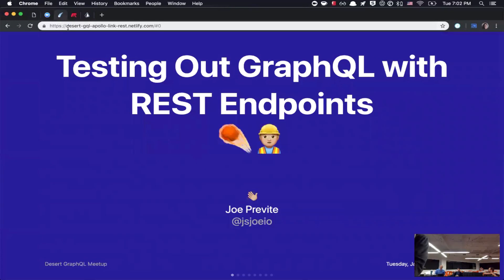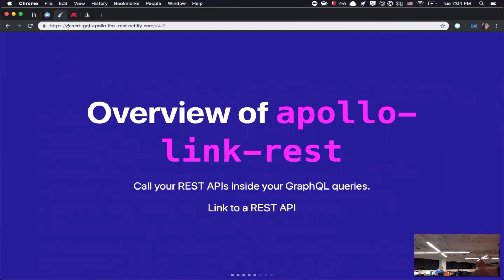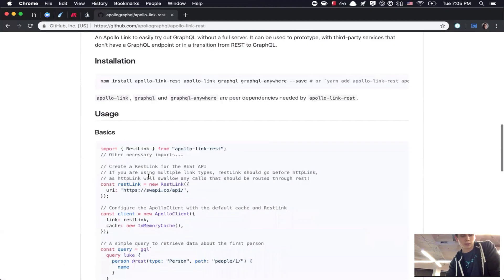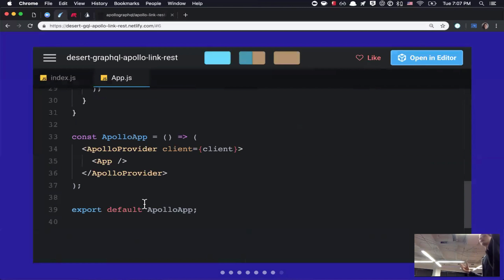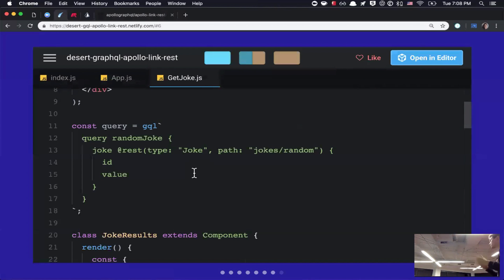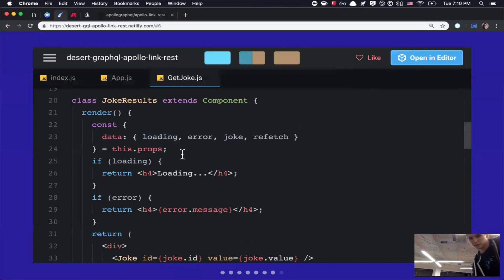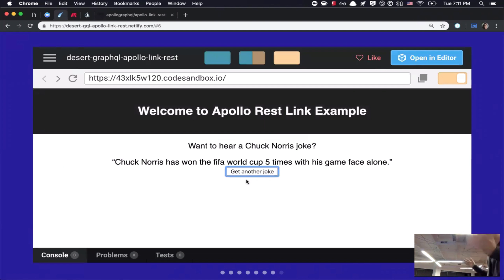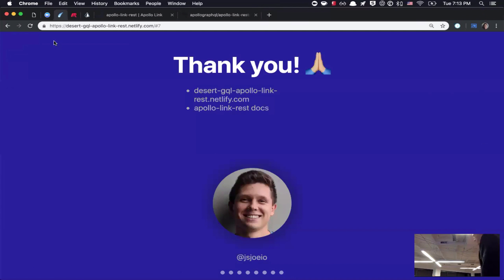Testing Out GraphQL with REST Endpoints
A lightning talk from the first Desert GraphQL Meetup on "Testing Out GraphQL with REST Endpoints" using apollo-rest-link

Topics I cover on my channel:
👨🏻‍💻 Programming
📝 Productivity
🧘🏻‍♂️ Meditation
👨🏻‍🎨 Design

🤔 Have a coding/design question?